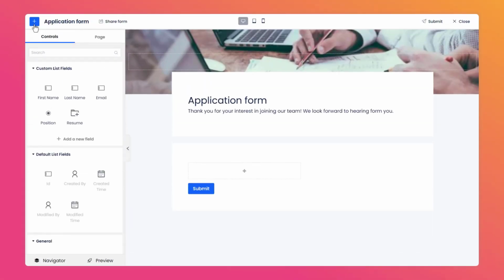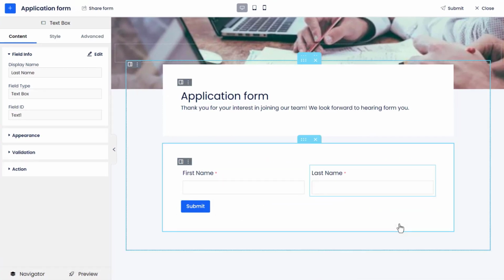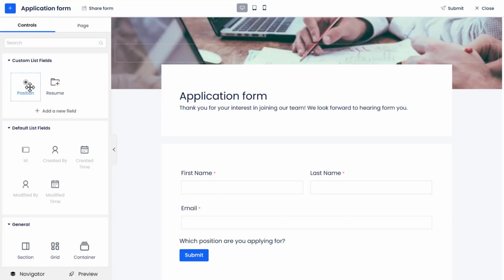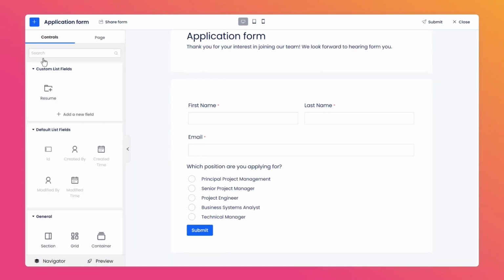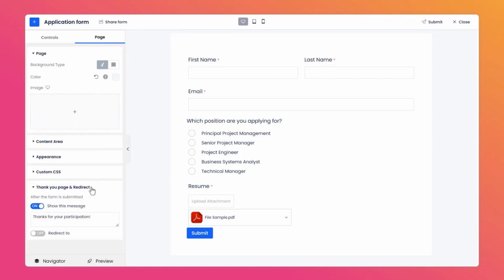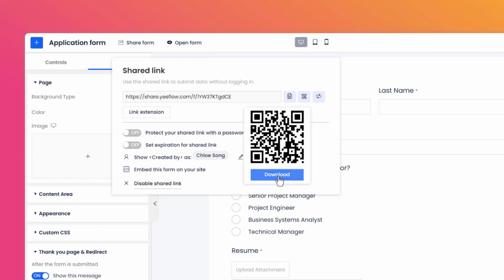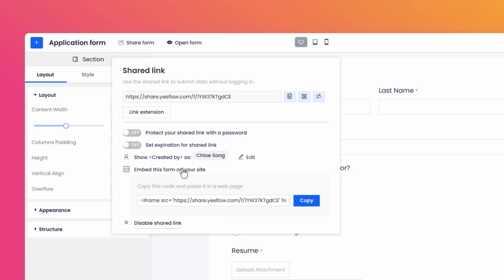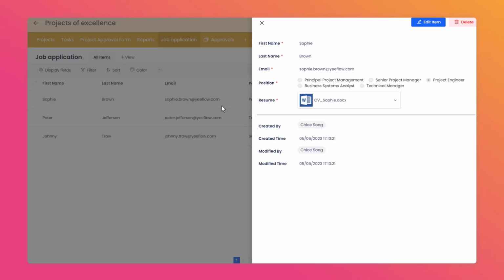Use Public Forms to collect Information in Yeeflow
This section covers the remaining features of our public form.  Additionally, we will introduce how to share and use this form effectively.